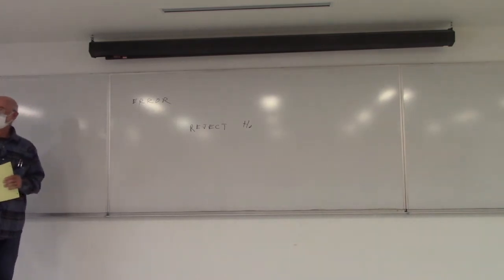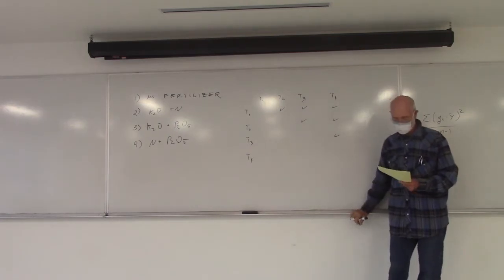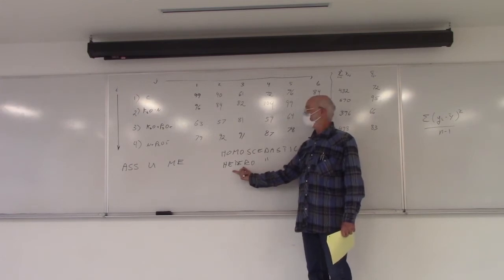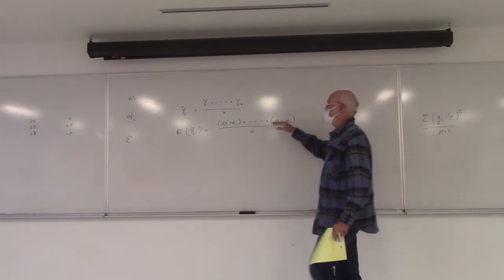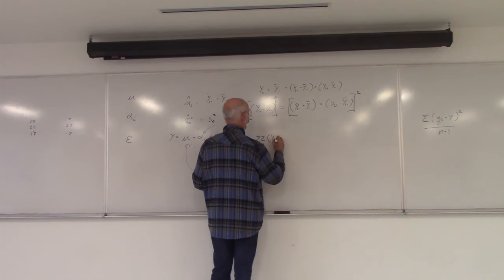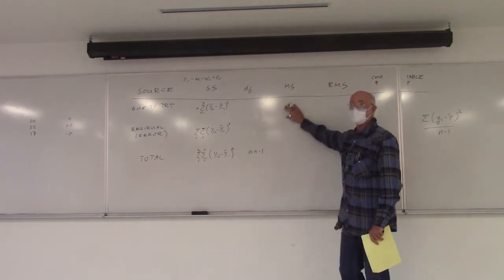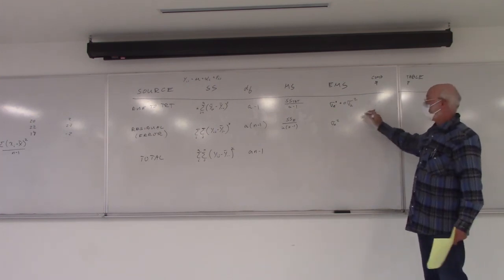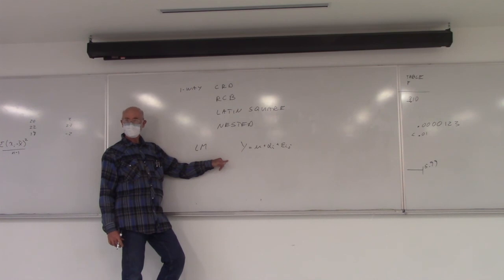1 way CRD ANOVA